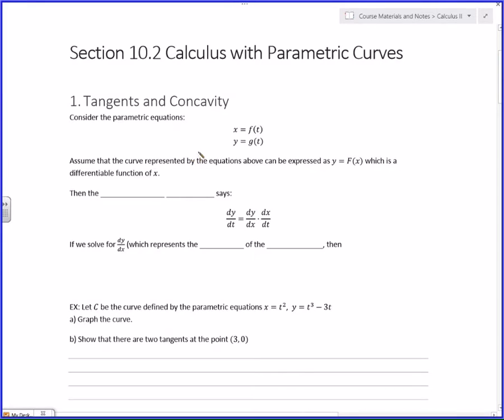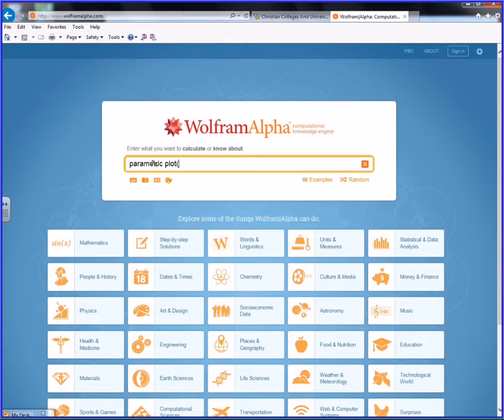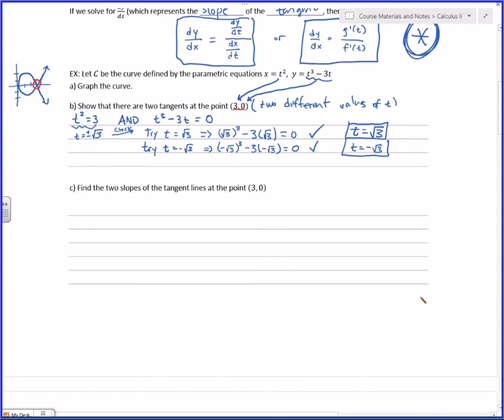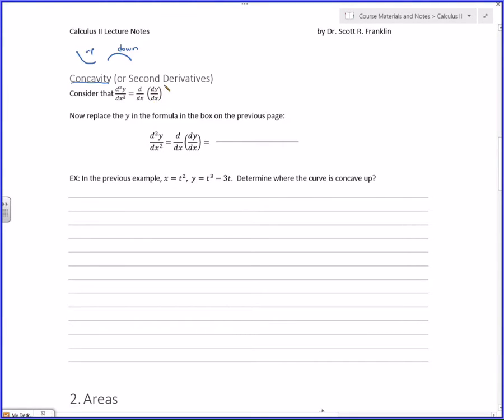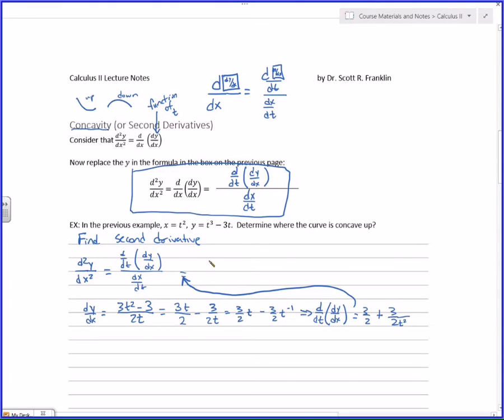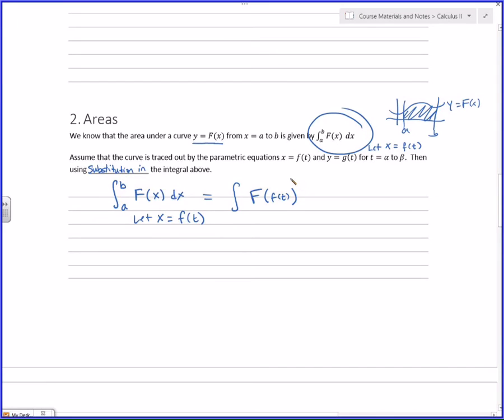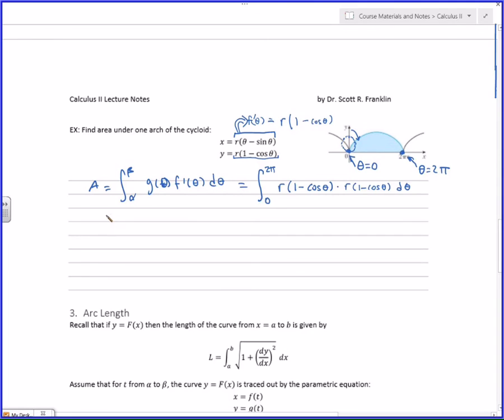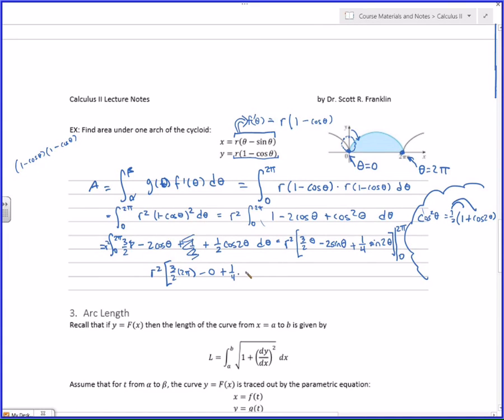Calculus 2 - 10.2 Calculus with Parametric Curves (Part 1 of 2)